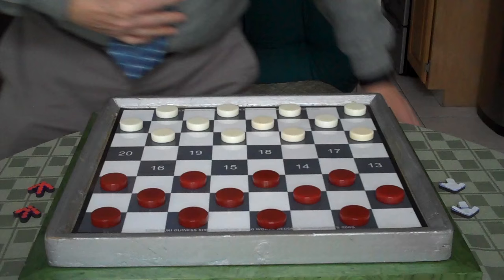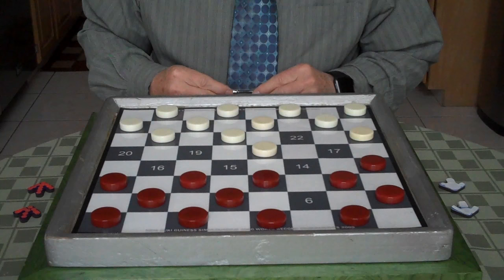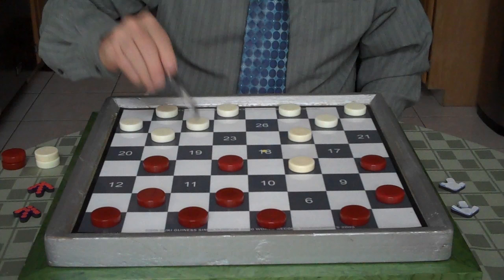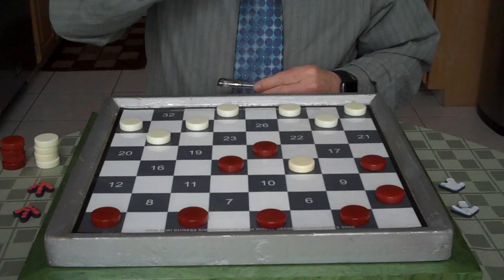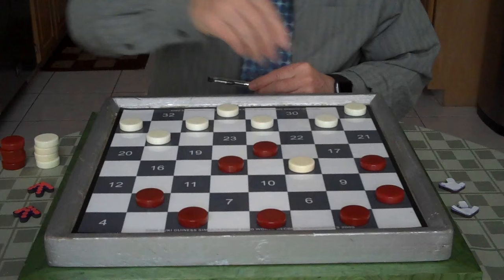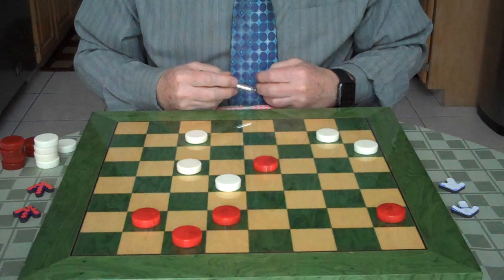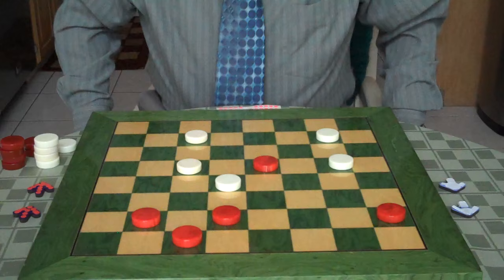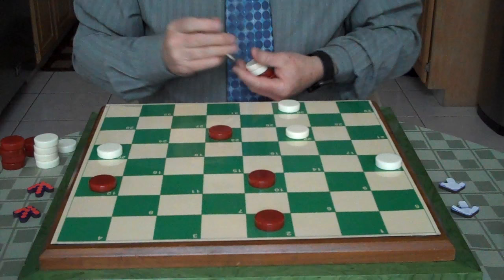CHECKER CLASS..GAME 4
We go over game 4 of the 3-Move Opening card deck. The moves are 9-13, 22-18, 6-9.  This is a hard or critical opening. From the family of Edinburgh (ED-IN-BURRA) Openings, this opening has been called "The Dreaded Edinburgh" because of it many variations and it difficulty for many players.